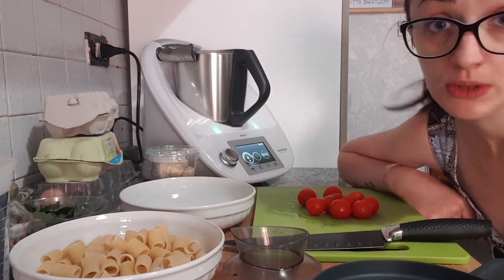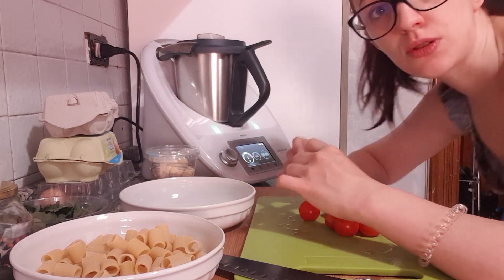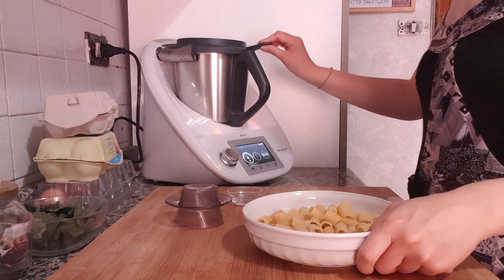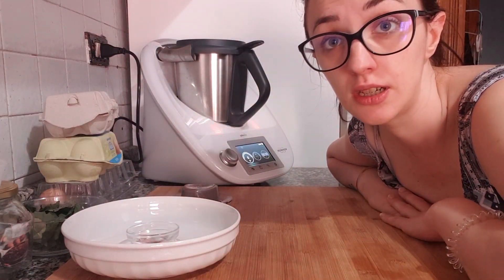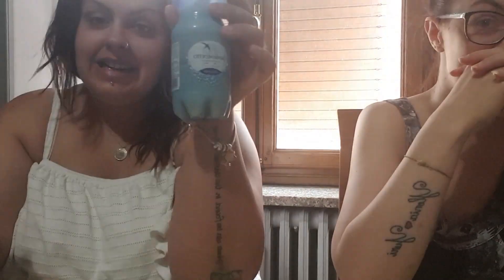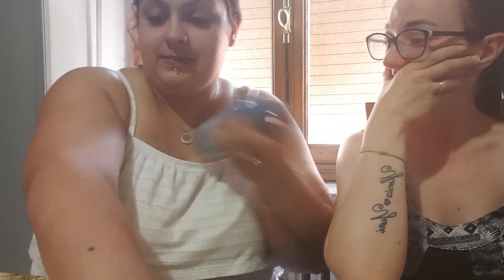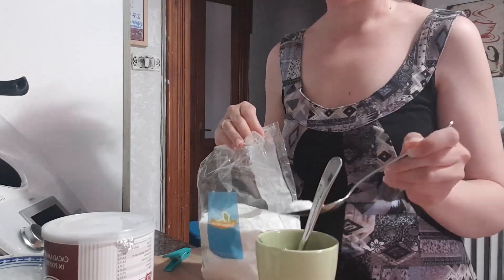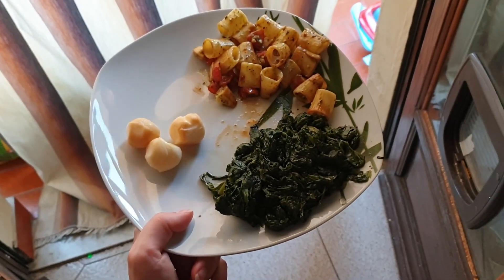Vlog: Cosa mangiamo in un giorno, vita da freelance + nuovo intro!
🎥 🎬 𝑵𝒐𝒗𝒊𝒕𝒂̀ 𝒗𝒊𝒅𝒆𝒐 🎬 🎥

Oltre al fatto che abbiamo deciso di fare anche noi, questa tipologia di video che spopola su 𝒀𝒐𝒖 𝒕𝒖𝒃𝒆, troverete una novità nei primi secondi. Ringraziamo anche il nostro amico 𝑻𝒖𝒍𝒍𝒊𝒐 per averci dato una mano. Non vi resta che godervi il video! 𝑩𝒖𝒐𝒏𝒂 𝒗𝒊𝒔𝒊𝒐𝒏𝒆!
✨ Un abbraccio  Katia e Valentina✨

Riprese:

Cam 1 - Samsung S9

Foto:

Fuji-film xe-2s

35 mm 1.4/f

56 mm 1.2/f